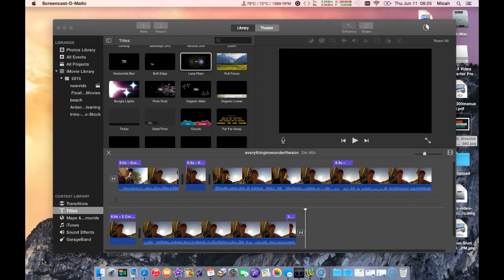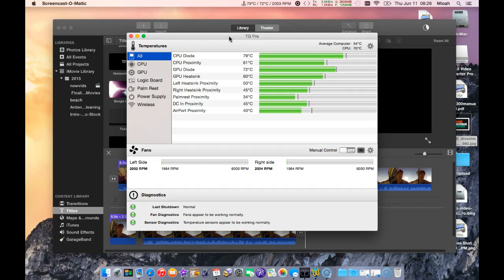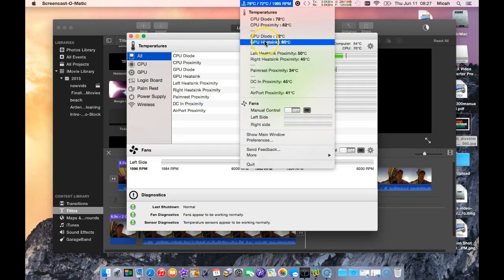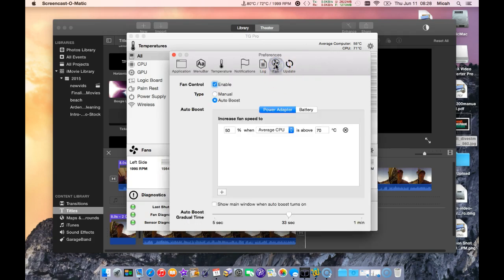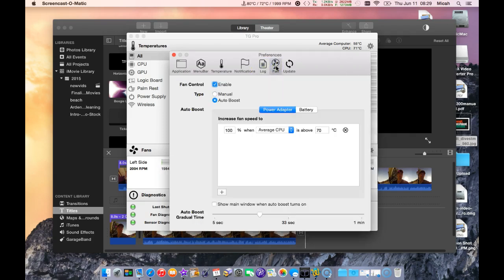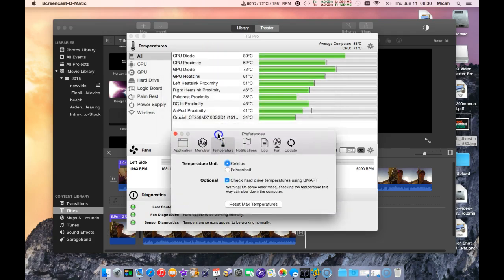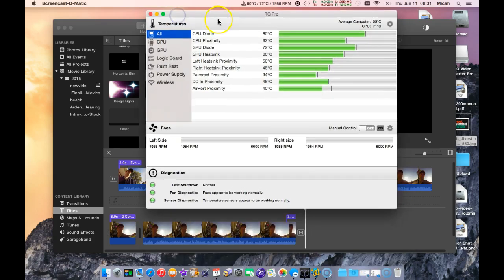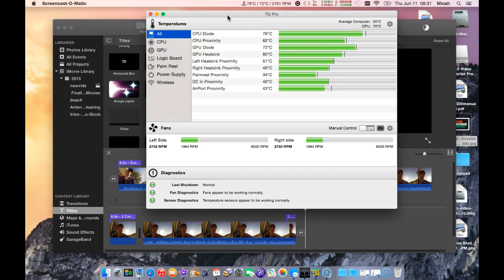BEST !! TGPro App REVIEW - Temperature Gauge App for Macbook Pro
Here I look at the app i purchased, called TGPro, its used to monitor the cpus, heatsinks, hard drive temps etc of the macbook pro to ensure it doesn't over heat again like it did originally which is what caused the logic board issues.

The pro app, all in cost of about $15 canadian allows you to increase fan speeds manually or based off triggers. Its a useful tool for these macbook pros prone to overheating

A recommended purchase.